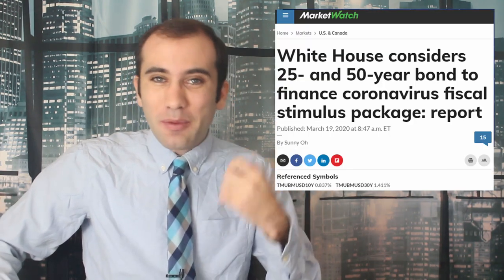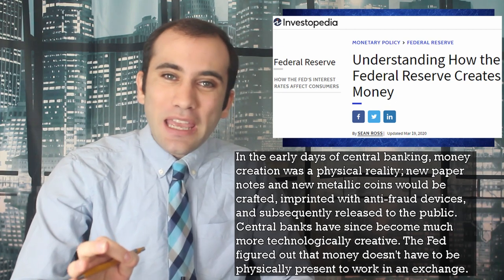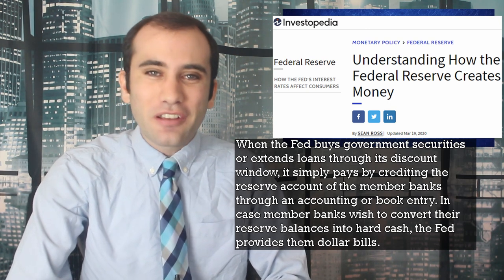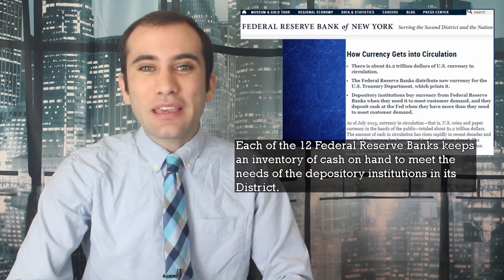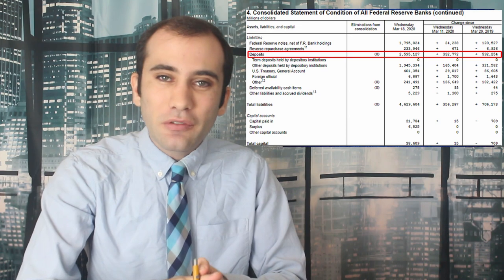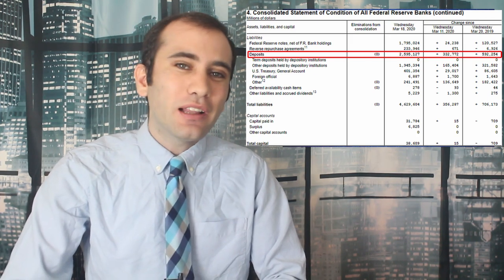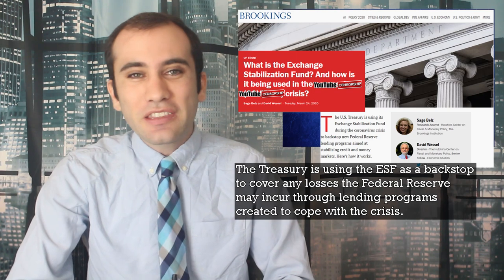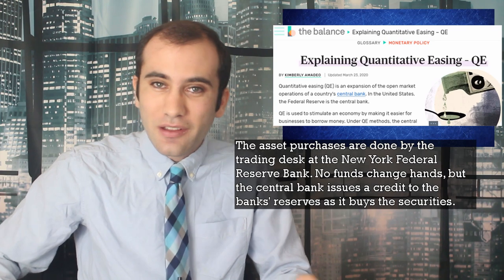How Are You Going To Pay For It? The Government Embarks on Multiple Trillion Dollar Programs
Between the Federal Reserve’s unlimited bond buying program, the federal reserve’s 1.5 trillion dollars in repo loans, and the federal government’s two trillion dollar stimulus program, things are getting pretty expensive these day. Here’s how these agencies plan to get the funds to engage in these programs.